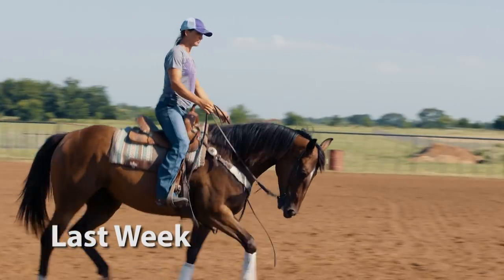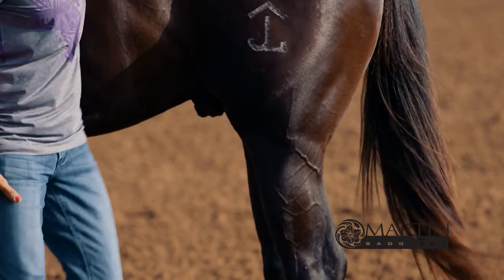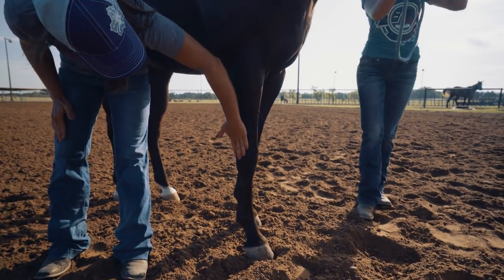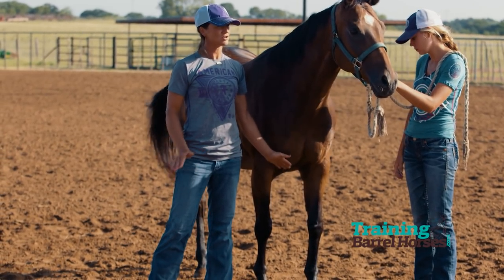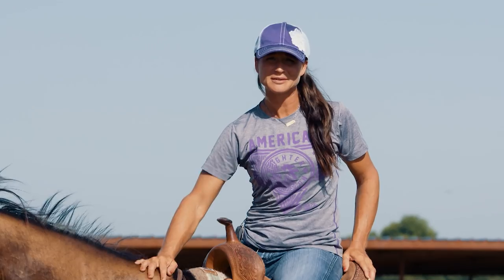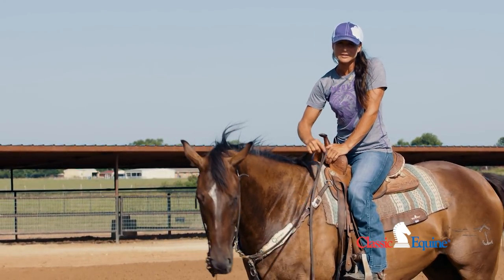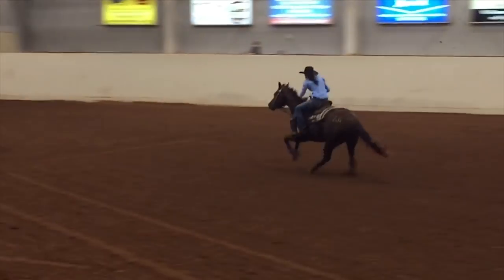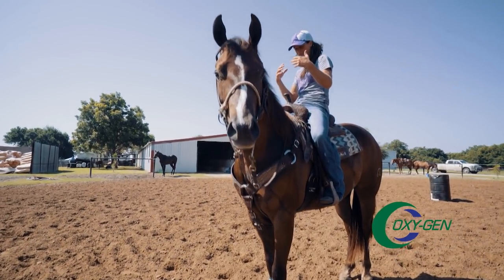Part 2 with Jolene Montgomery: Defining Needs when Buying Barrel Horses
Jolene Montgomery needs no introduction in the barrel futurity world and has trained and jockeyed some of the best horses in the business. This is the second segment of a two-part series where she shares her professional insight into what to look for in your next barrel horse or prospect, something she has down to a science.